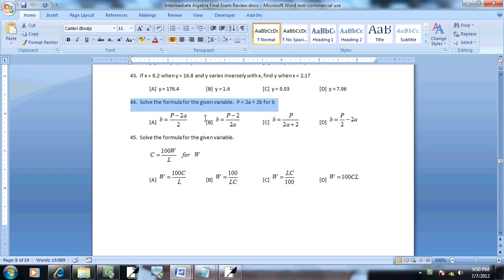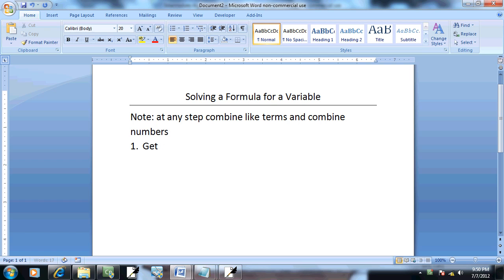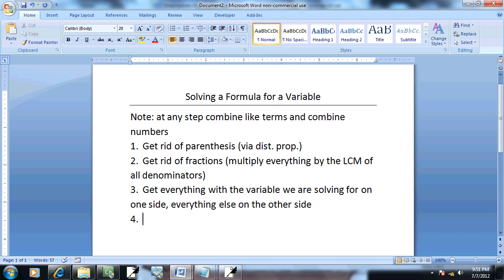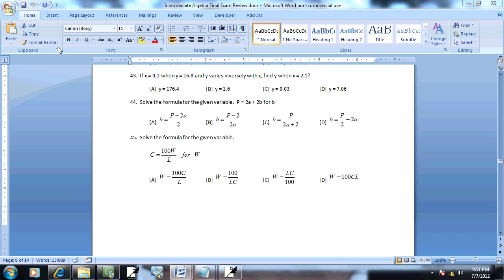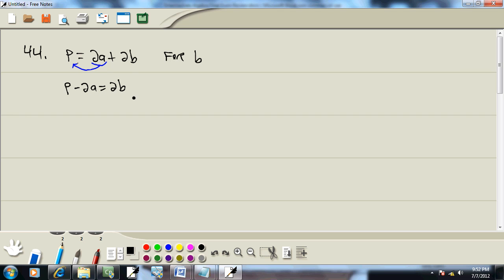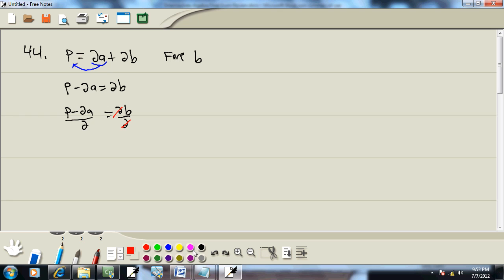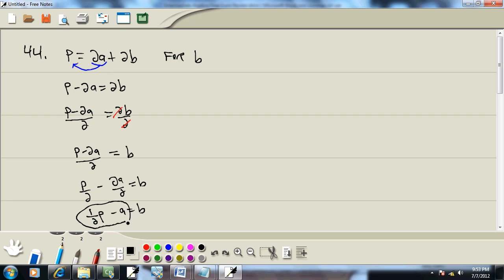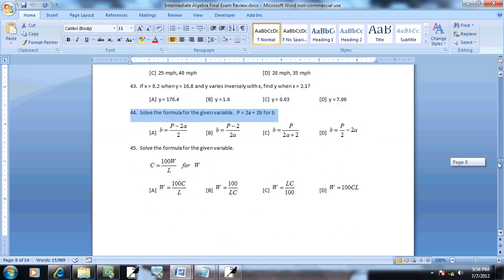Intermediate Algebra - Sample Final Exam - Problem 44